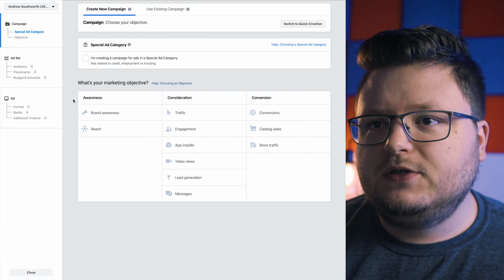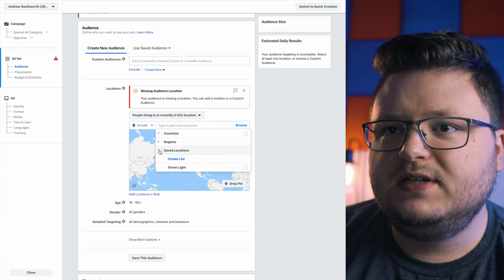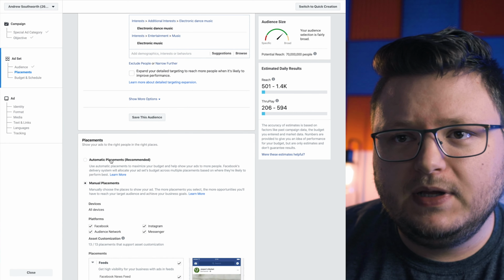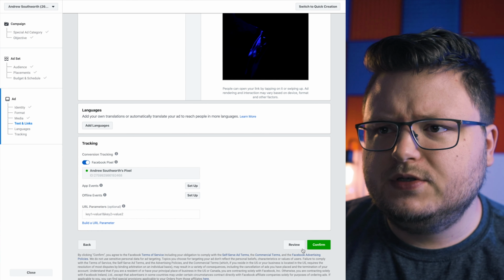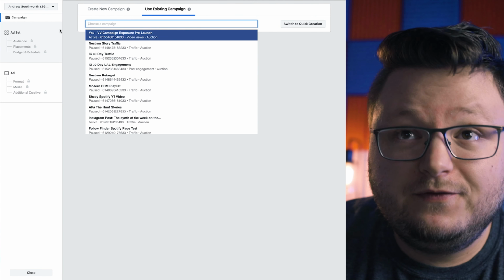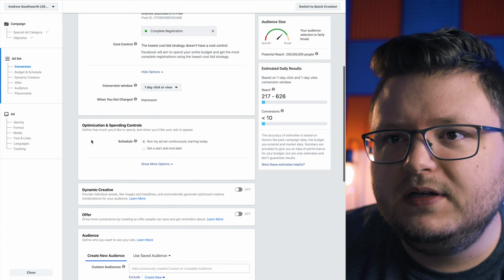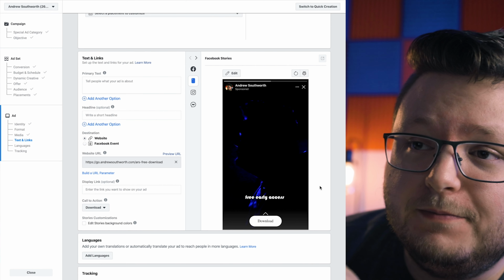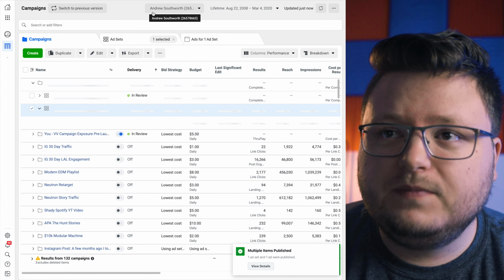Facebook Ads For Music Artists | Pre-Release Music Marketing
Are Facebook ads for music artists? YES! In this video i'll show you how you can use Facebook and Instagram ads to promote an upcoming single.

Facebook and Instagram ads are an incredibly powerful tool for music artists, musicians, and music producers. Many artists shy away from them because they cost money, and there is kind fo a steep learning curve. I've spent a few years and thousands of dollars testing every music marketing tactic I could find, and i've also gone through about a dozen music marketing and Facebook ads course I could find.

In this video I show you how to create an ad in Facebook ads, exactly who to target and why i'm targeting them, I show you the ads, and I show you the various optimizations I make along the way. Keep in mind this is for a pre-release promotion strategy, but I use these exact same tactics when I get to the actual campaign I use for release day and beyond.

Music Gear I Use:
DAW: Logic Pro X & Ableton Live 10 Suite